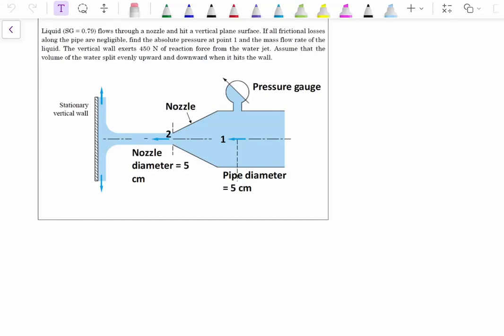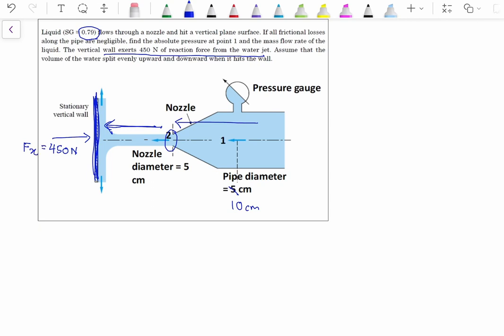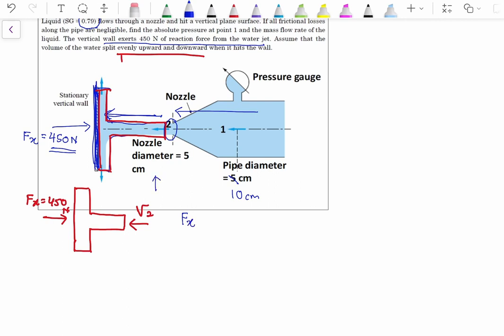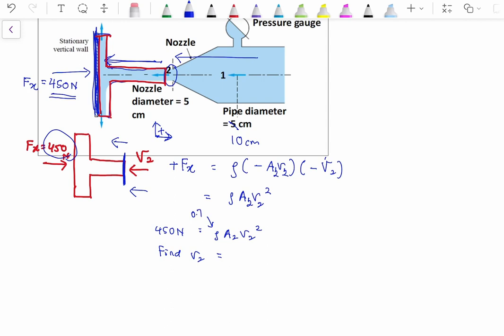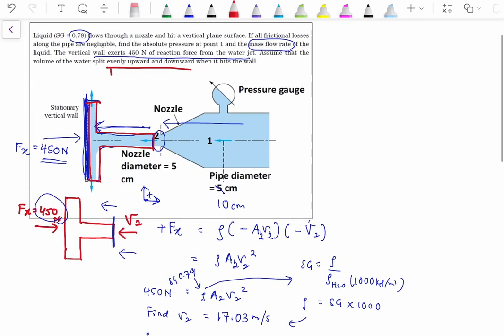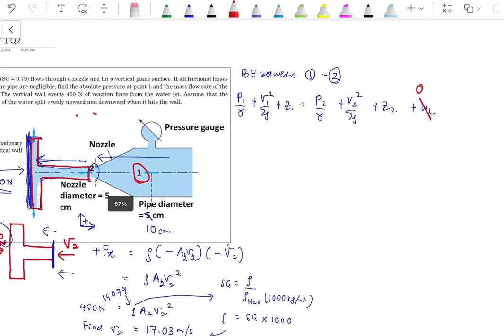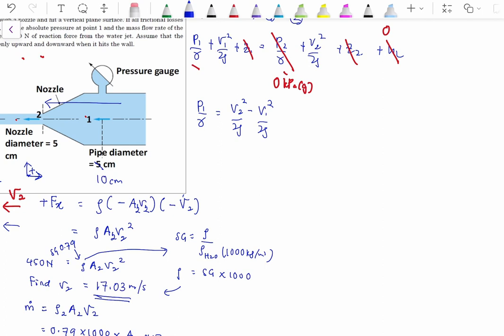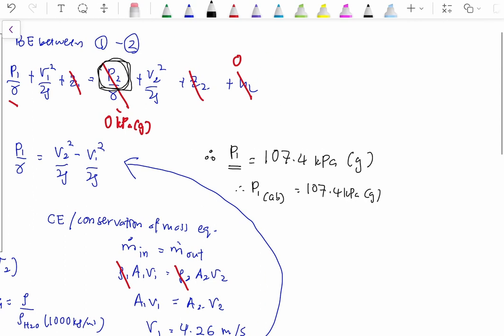Example of Bernoulli Equation